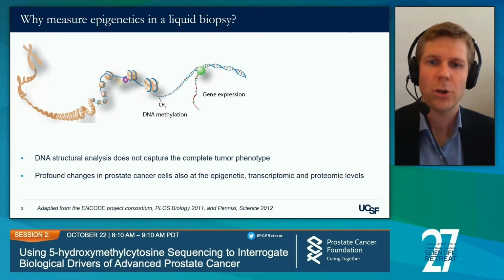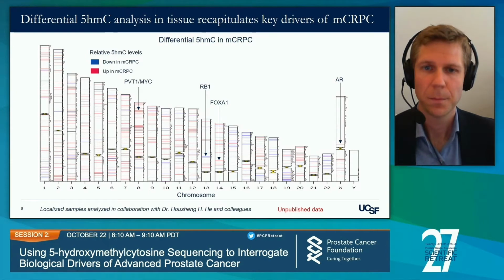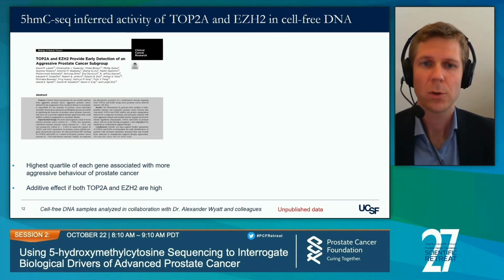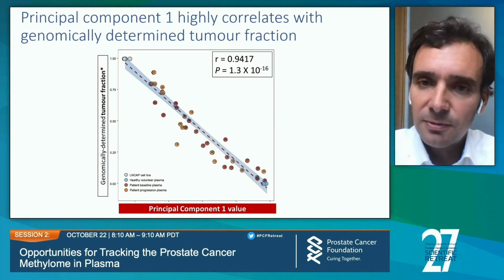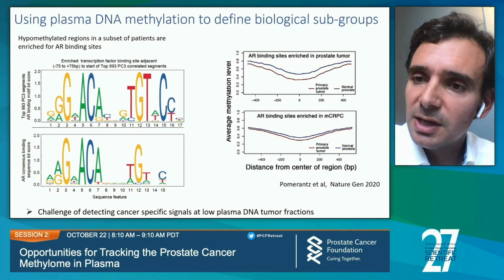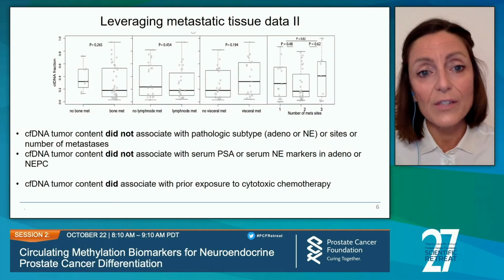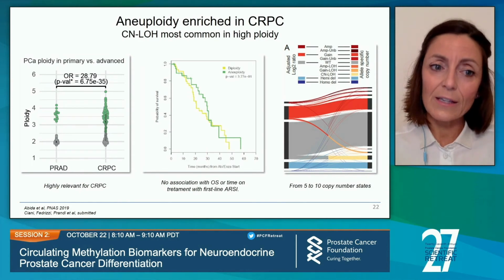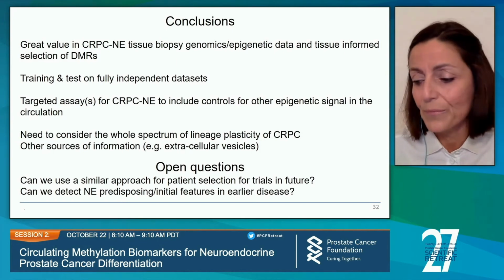Circulating DNA Methylation Biomarkers for Diagnosis, Prognosis and Treatment Selection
General Sessions Day 1 Session 2 from the 2020 Scientific Retreat